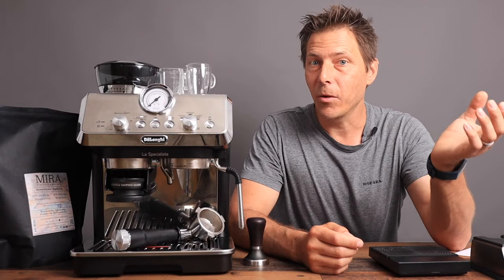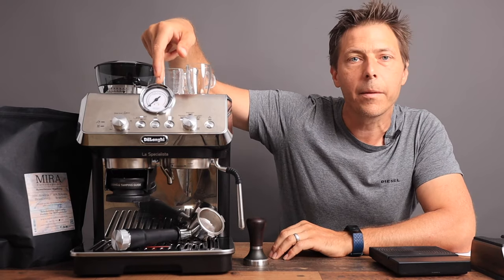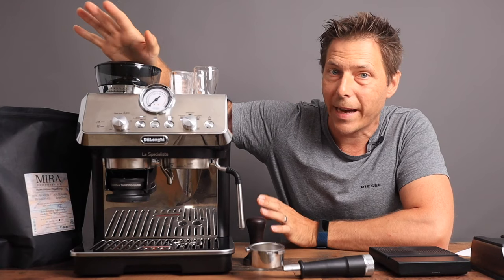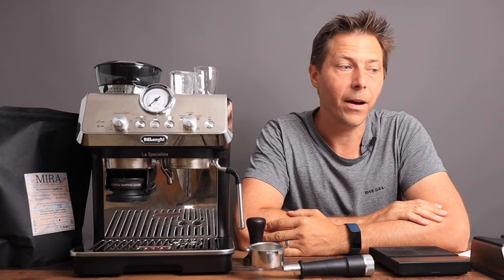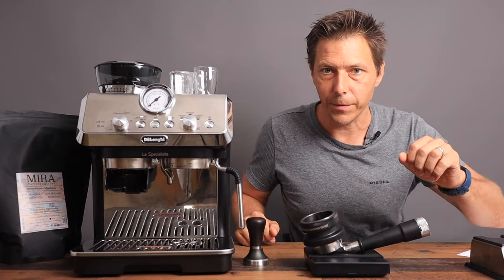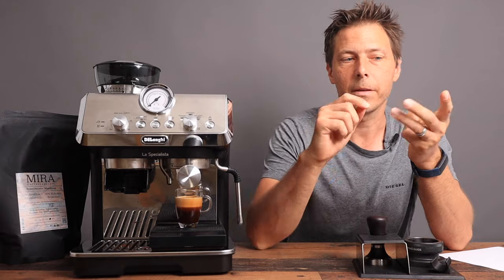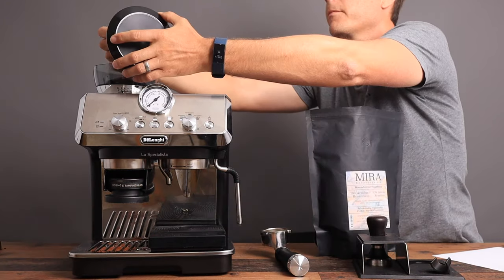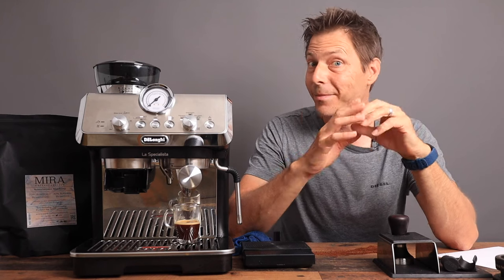Low Pressure? How to Dial in Delonghi La Specialista for the “Optimal Zone”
In this video we look at how to dial in an espresso machine to reach the "Optimal Zone" of 8-9 bars. I show you on a Delonghi La Specialista, but the principles apply for all machines. We look at how dose, grind, tamp and bean roast play a role in reaching the sought after 9 bars of pressure, to get us a quality shot of espresso.

EDIT: I did this video with the fancy IMS basket, which has more holes and requires a finer grind! With the stock basket, I need a grinder setting of 4 to reach the optimal zone!

►Delonghi Specialista Arte:
(worldwide Amazon link)

► Bottomless Portafilter for La Specialista:
(global link)

0:00 Intro
0:29 What is the Optimal Zone?
1:08 How to Reach the Optimal Zone?
3:16 How to Pull a Good Shot at 9 bar
5:01 How Wrong Grind Causes a Bad Shot